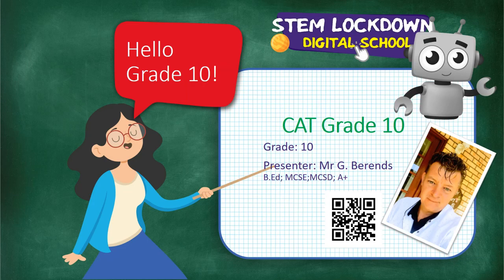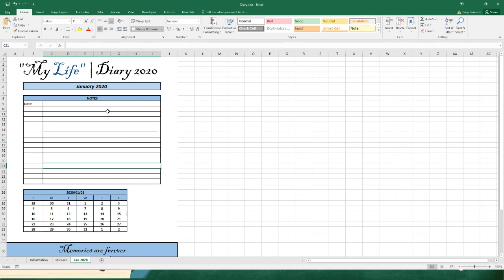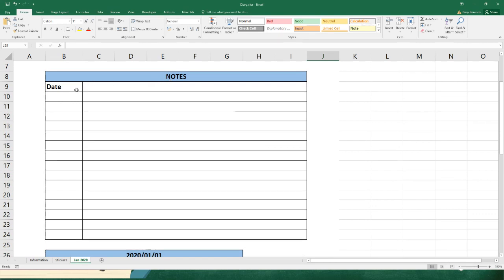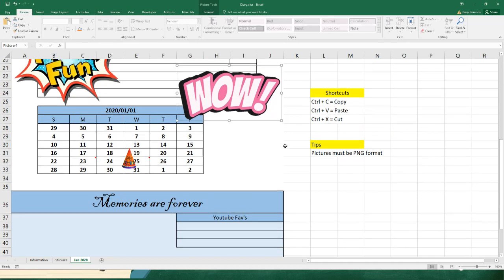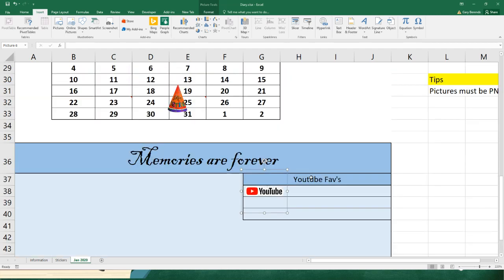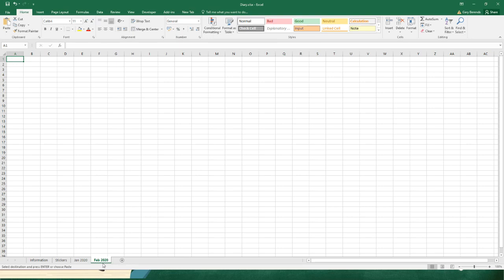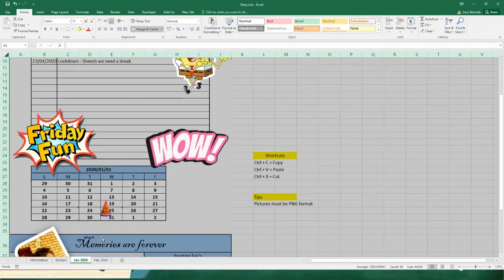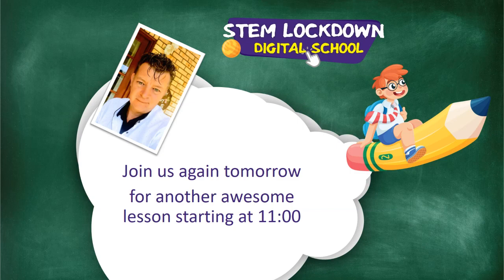Grade 10 CAT 23 April 2020